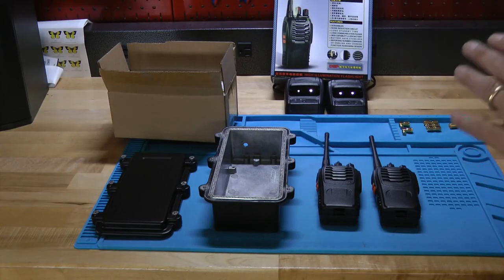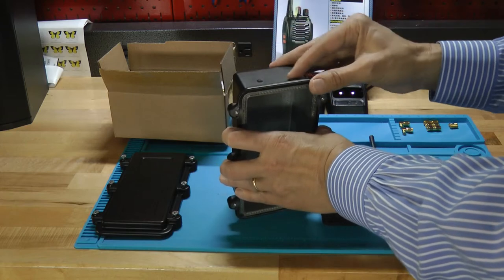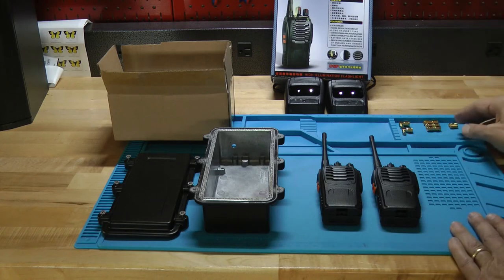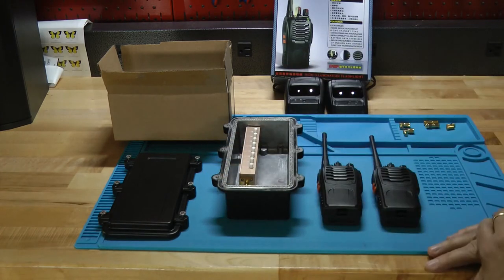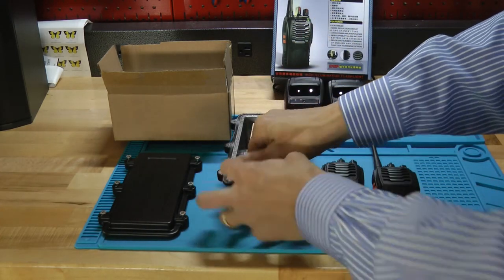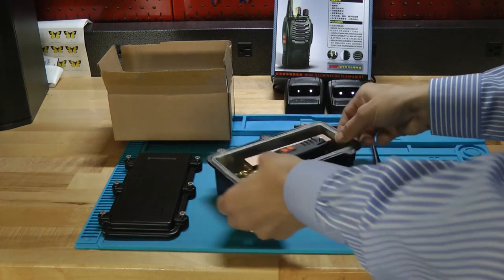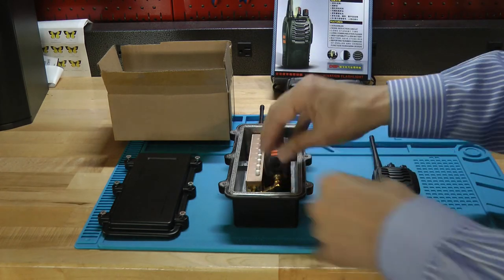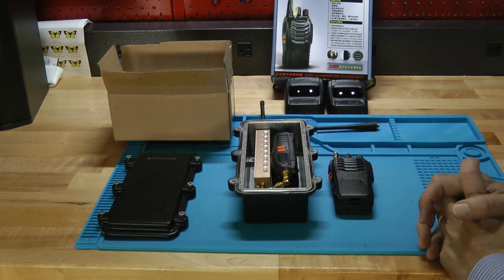Faraday Cage Tester - Video 3 (Assembly Process)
This video shows the assembly of the Faraday Cage Tester. The introduction, operating instructions, and a test example are all covered in separate videos. Very limited quantity available for pre-order.